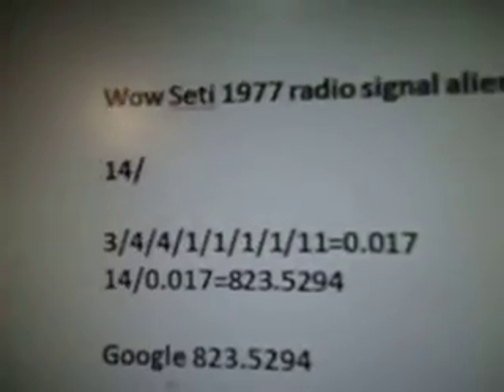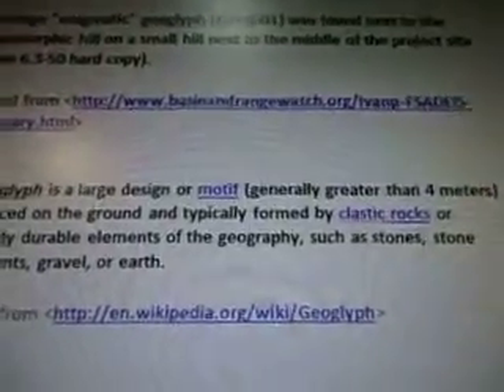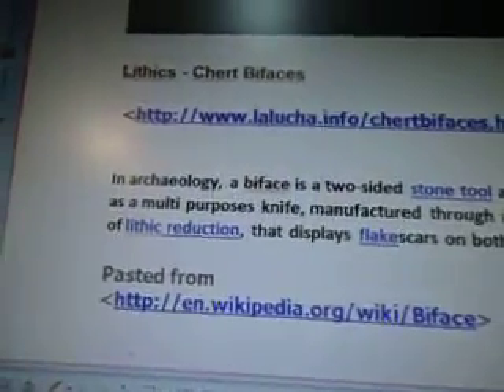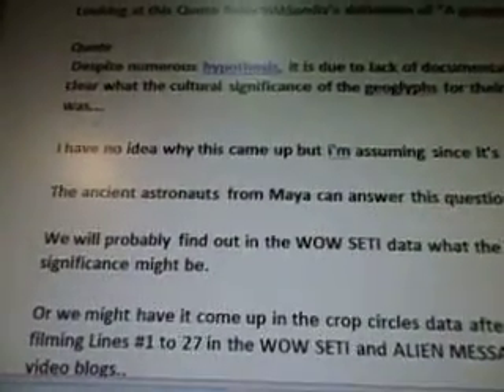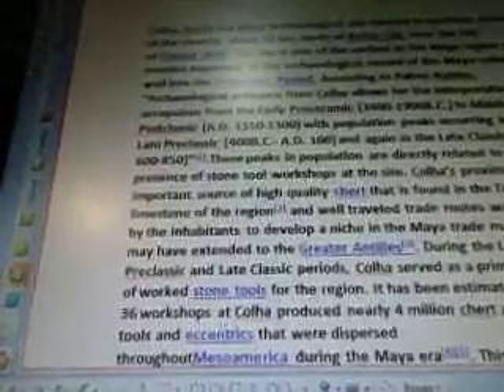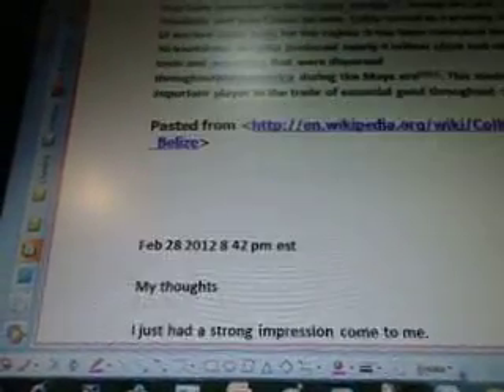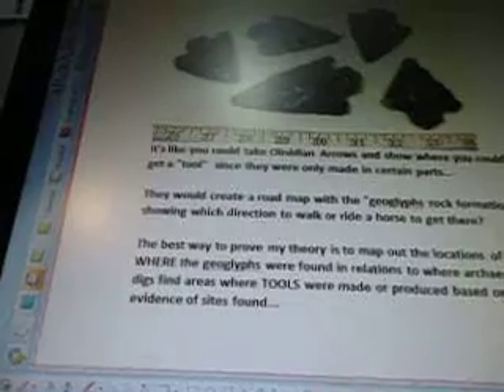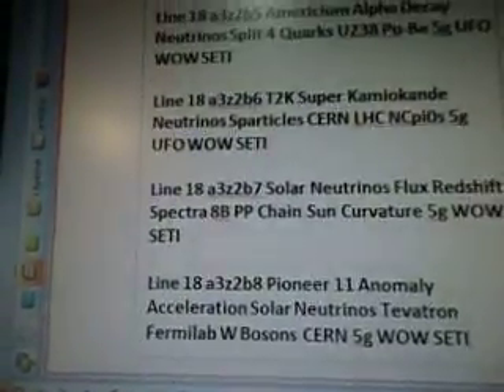Line 18 a3z2b3 ISEGS-01 Geoglyph Prehistoric Shelters Obsidian Flake Cert Biface Colha WOW SETI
5g force ufo engine acceleration plasma formulas

14/

3/4/4/1/1/1/1/11=0.017
14/0.017=823.5294

My Thoughts

Looking at this Quote from Wikipedia's definition of "A geoglyph"

Quote
 Despite numerous hypothesis, it is due to lack of documentation not clear what the cultural significance of the geoglyphs for their creators was...

I have no idea why this came up but i'm assuming since it's a mystery

The ancient astronauts from Maya can answer this question

We will probably find out in the WOW SETI data what the cultural significance might be.

Or we might have it come up in the crop circles data after i've finished filming Lines #1 to 27 in the WOW SETI and ALIEN MESSAGE Meanings video blogs..

Feb 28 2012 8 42 pm est

My thoughts

I just had a strong impression come to me.

When I saw the picture of an arrow filled with rocks i assumed it was a direction indicator in this photo

 Plan of the ISEGS-01 geoglyph, from the FSA/DEIS.We have road signs to show where our streets and shopping malls are or names of cities.

What if that's what the geoglph is for? It's like you could take Obsidian Arrows and show where you could get a "tool"  since they were only made in certain parts..

They would create a road map with the "geoglyphs rock formations" showing which direction to walk or ride a horse to get there?

The best way to prove my theory is to map out the locations of WHERE the geoglyphs were found in relations to where archaeological digs find areas where TOOLS were made or produced based on the evidence of sites found...

Line 18 a3z2b Stellarator W7-AS Plasma Accelerator Hydrogen Deuterium NBI WOW SETI

Line 18 a3z2b2 Neutrinos FIBRE OPTICS OBSIDIAN TWIST FOUR QUARKS ROTATION CERN

Line 18 a3z2b4 Neutrino Spectrum Plutonium-Beryllium Carbon Energy Gamma Rays WOW SETI

Line 18 a3z2b5 Americium Alpha Decay Neutrinos Split 4 Quarks U238 Pu-Be 5g UFO WOW SETI

Line 18 a3z2b6 T2K Super Kamiokande Neutrinos Sparticles CERN LHC NCpi0s 5g UFO WOW SETI

Line 18 a3z2b7 Solar Neutrinos Flux Redshift Spectra 8B PP Chain Sun Curvature 5g WOW SETI

Line 18 a3z2b8 Pioneer 11 Anomaly Acceleration Solar Neutrinos Tevatron Fermilab W Bosons CERN 5g WOW SETI